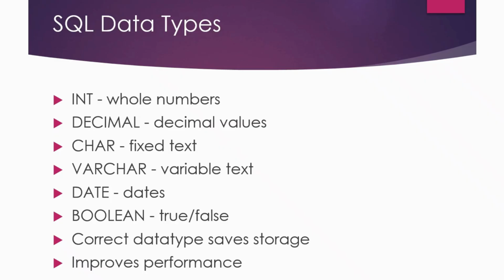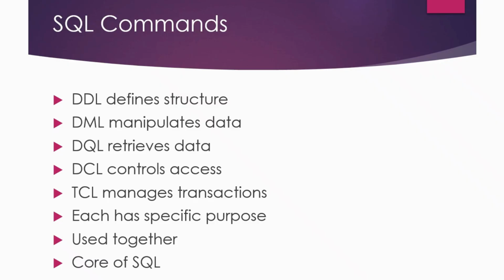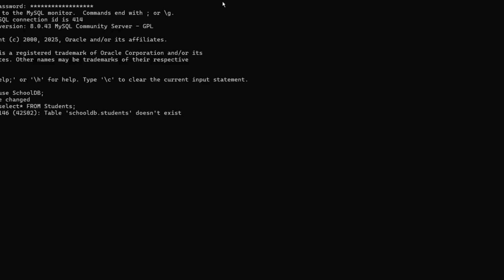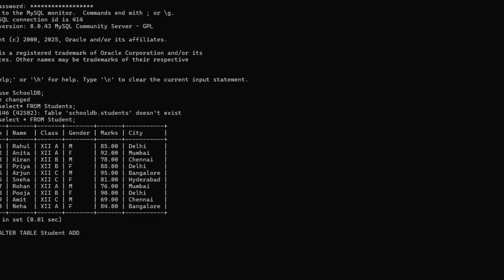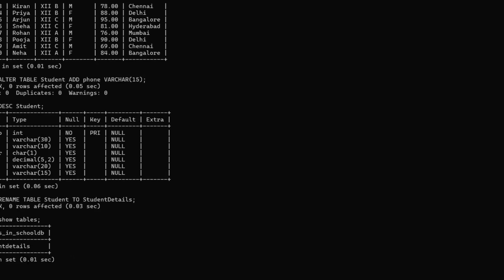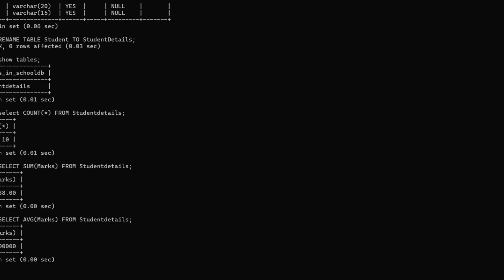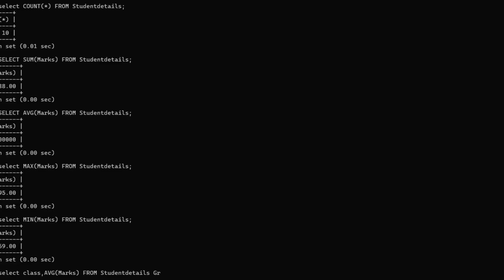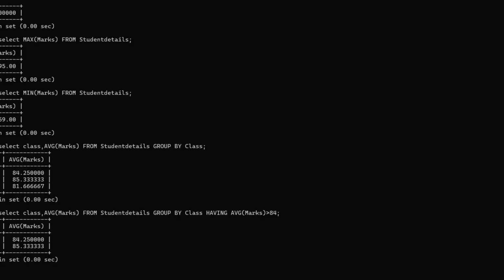Database Query Using SQL Queries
In this video ,i explain  from basic to advanced concepts with simple explanations ,live MySQL demonstration